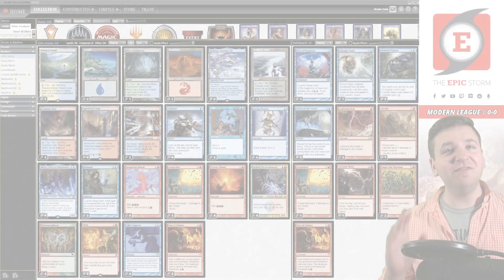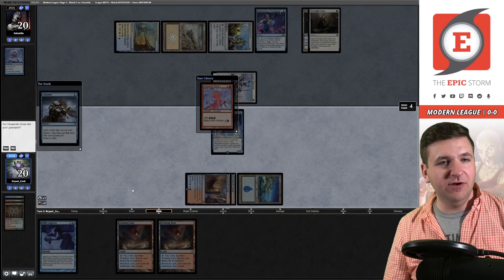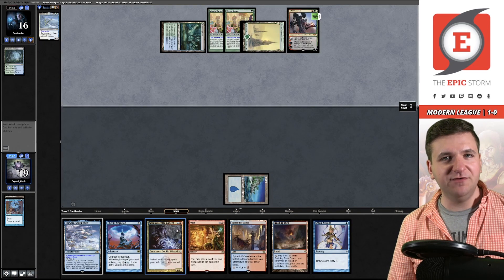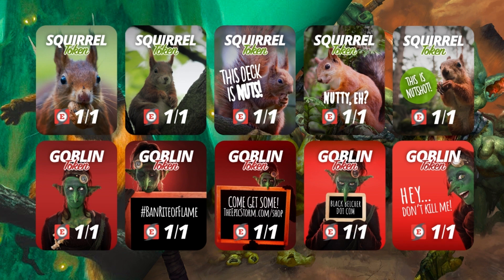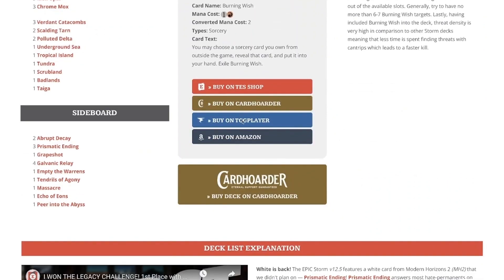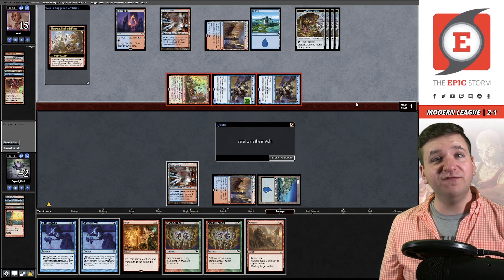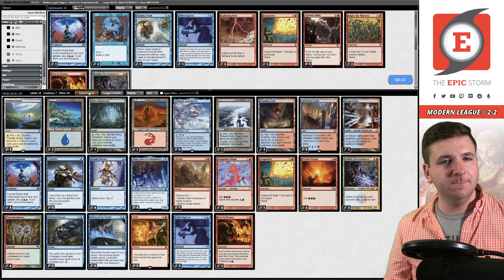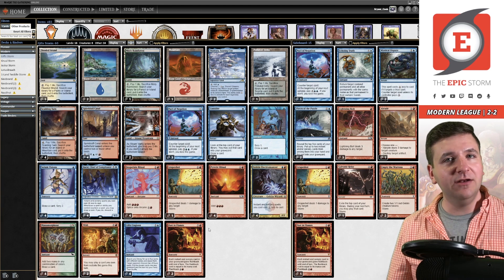Is Gifts Storm the deck for SCG Con Syracuse? A jam PACT video! MTG Modern Star City Games Open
Bryant Cook plays Gifts Storm in a Modern League on Magic: The Gathering Online! These matches were played on: 07/05/22

If you're unfamiliar with Gifts Storm as a strategy, the idea is to get a cost-reducing creature such as Goblin Electromancer or Baral, Chief of Compliance on the battlefield. From there, you want to be able to accelerate into casting Gifts Ungiven by playing cards like Desperate Ritual, Pyretic Ritual, and Manamorphose.

The key here is that you want three floating mana. With Gifts Ungiven you select Past in Flames, Desperate Ritual, Pyretic Ritual, and Manamorphose. No matter what the opponent puts to the graveyard, you'll have the ability to flashback the Past in Flames. Now you cast all of your instant and sorcery cards again into Gifts Ungiven, this time you select Past in Flames, Grapeshot, Desperate Ritual, and Pyretic Ritual. Soon enough, your opponent will face a lethal Grapeshot.

In today's video, we're playing Pact of Negation over Remand as it solves some of the issues with the archetype such as Solitude, Endurance, and Force of Negation. Is Gifts Storm the deck for SCG Con Syracuse? This is jam PACT video testing for is Modern Star City Games Open?

⚡ Deck Tech — 00:00

// Matches //
Round 1 vs. GatsuGio with 8-Cast — 00:07:03
Round 2 vs. Sanitoeter with 4c Yorion MoneyPile — 00:15:22
Round 3 vs. Badrocker19magic with Shardless Rhinos — 00:28:50
Round 4 vs. varal with Izzet Murktide — 00:39:51
Round 5 vs. PurpleSUnsZenith with Jeskai Stoneblade — 00:52:51